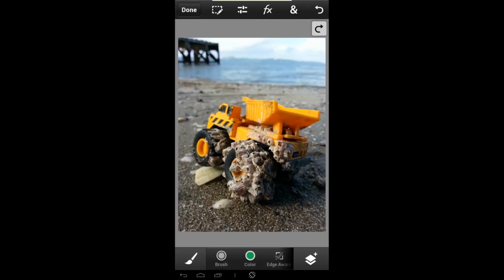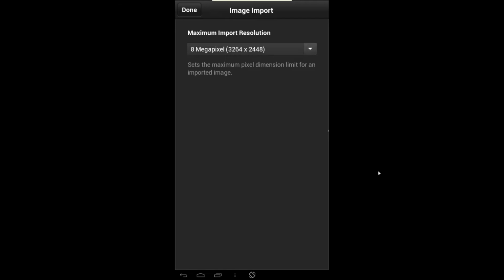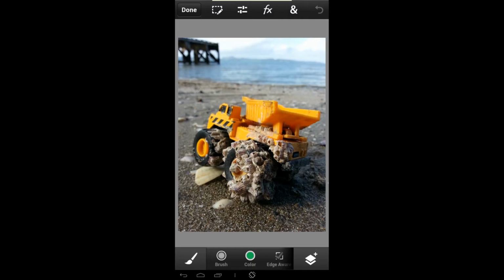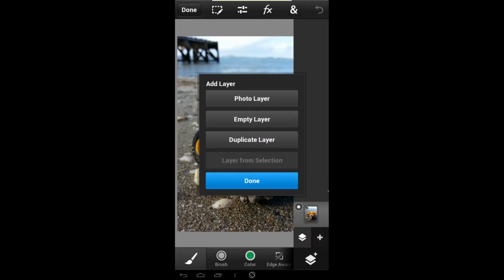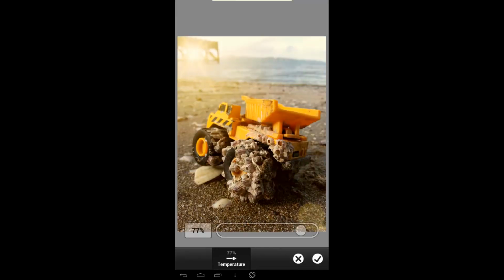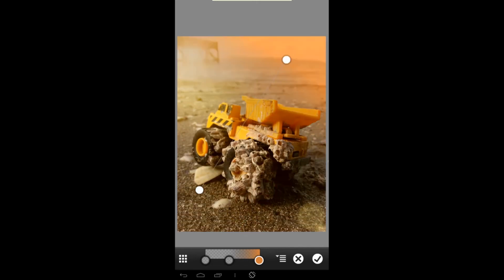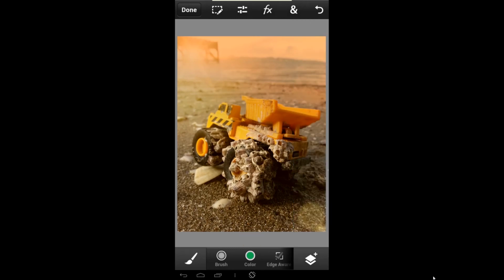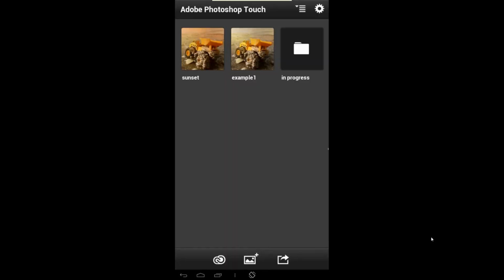Adobe photoshop touch for phone - Review and basic tutorial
This video is a quick review of the workspace and tools of Adobe Photoshop Touch for Phone. Basic layer use, lens flare filters, gradient fill and cropping is shown together with creating a new project to exporting it on your phone.

Photoshop Touch for Phone crashing while opening or loading an image from your library? Fix explained at 2:38